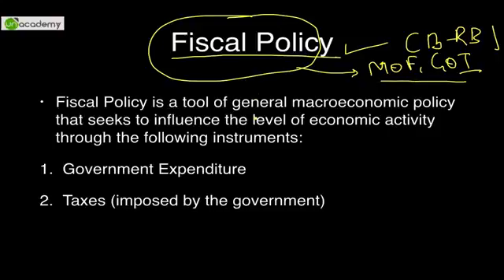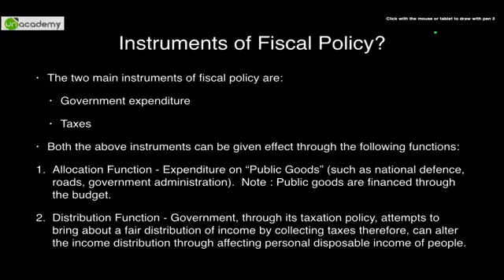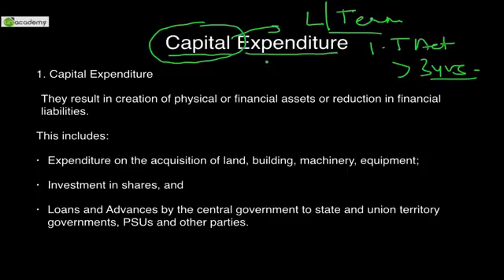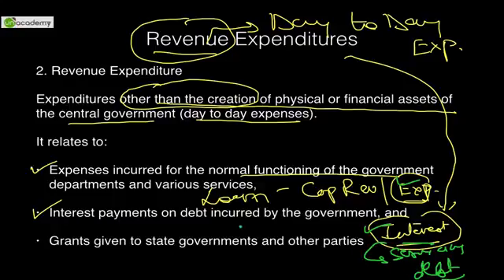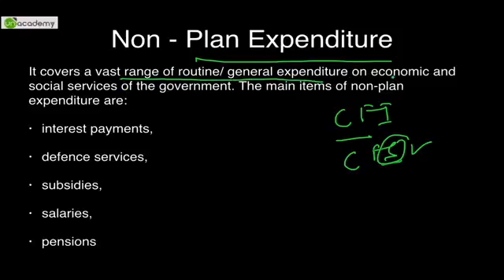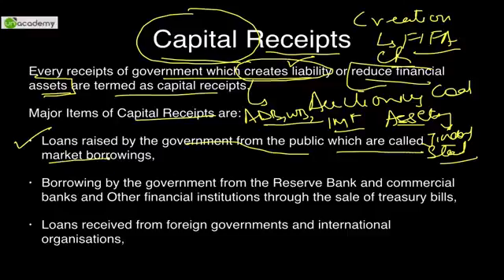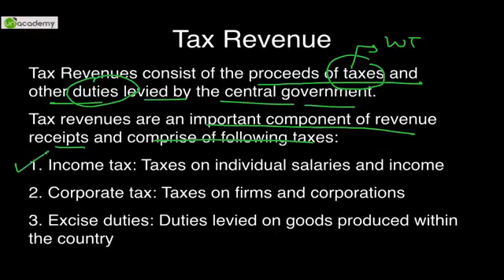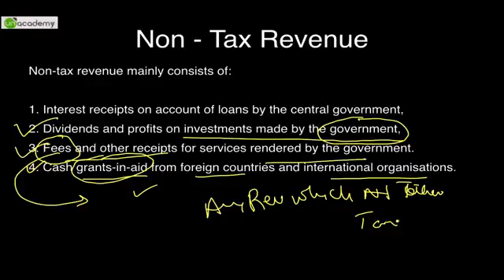Economics Fiscal Policy 1 1